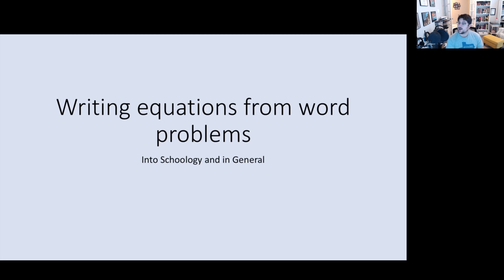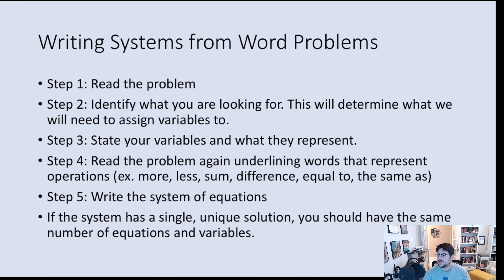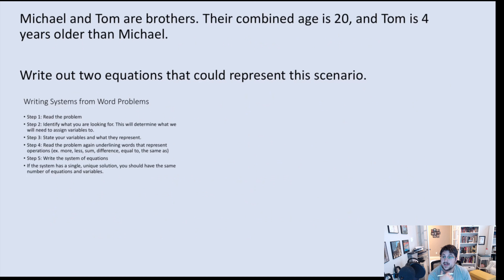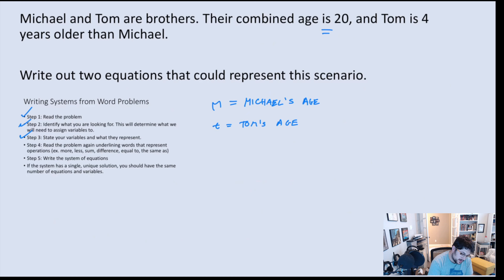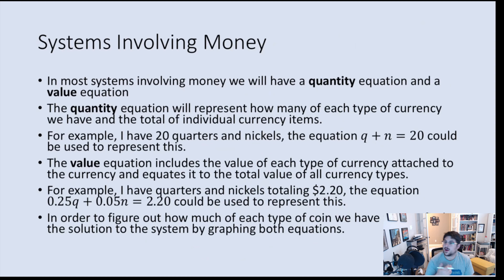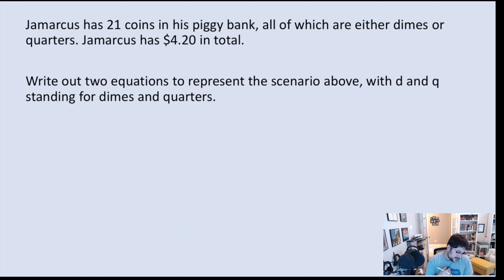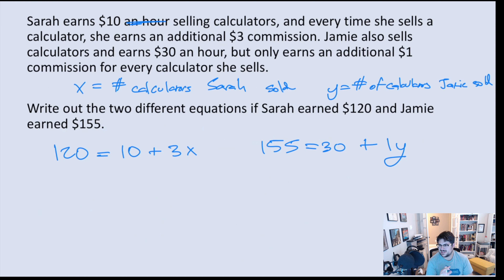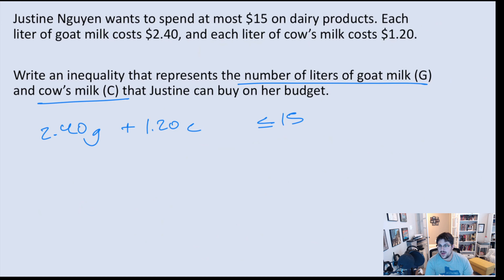Writing Equations from Word Problems